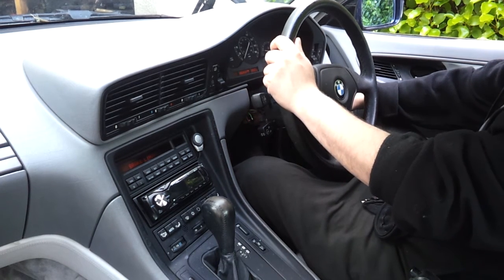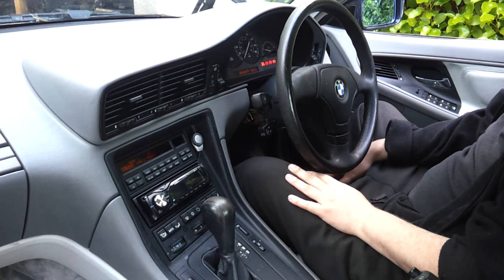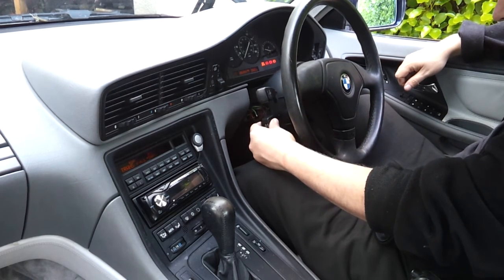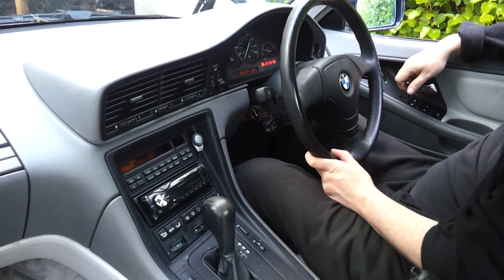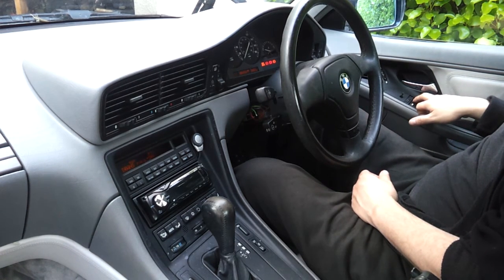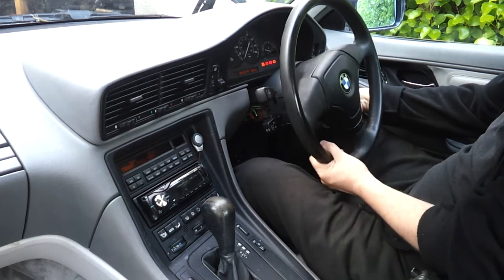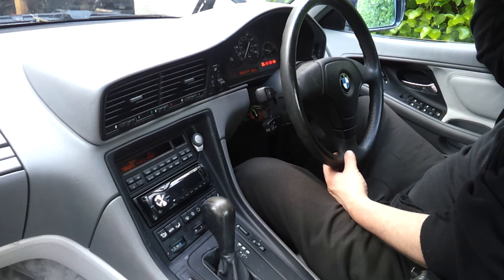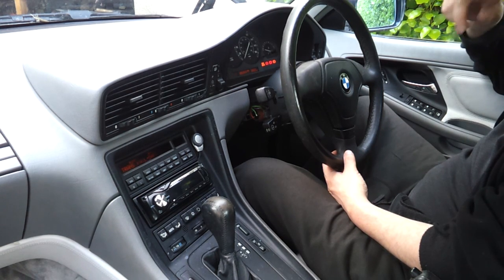BMW E31 840CI EV Conversion 22 : Revving Up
Test running the Siemens motor / inverter / pas pump integration with the E31.